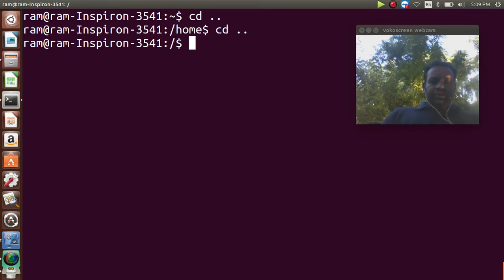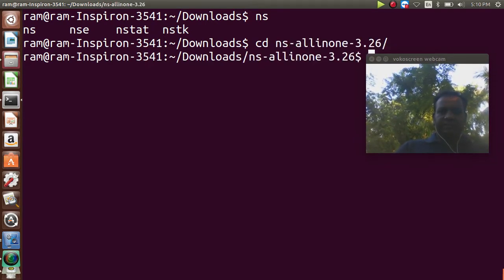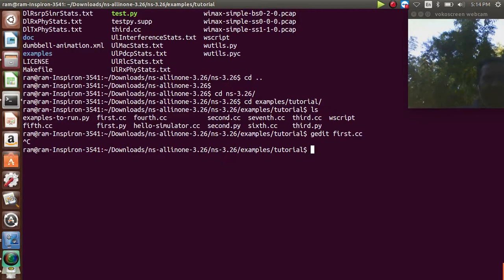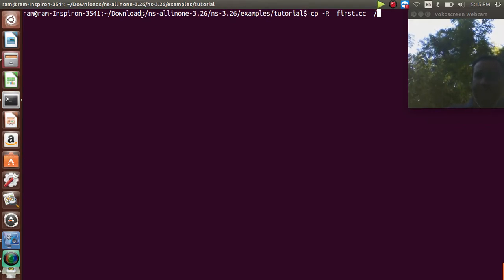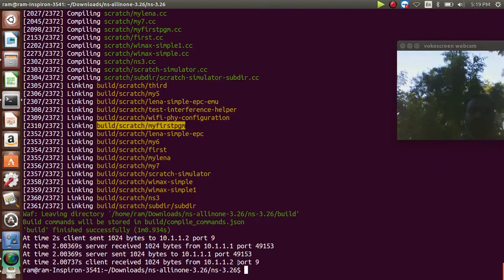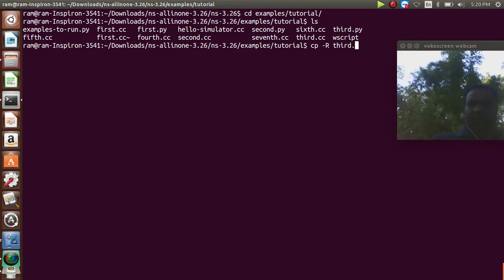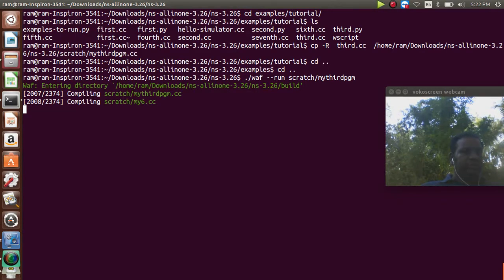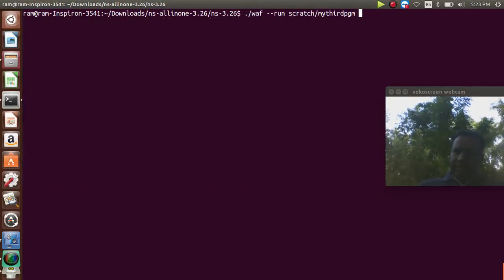Network Simulator 3 (NS-3) Tutorial Part-1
Simple Tutorial for NS-3